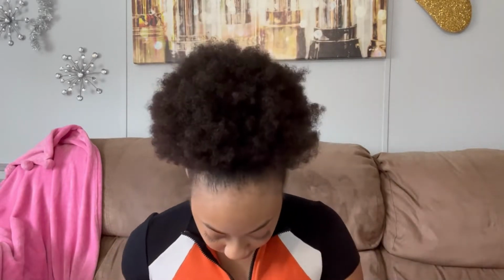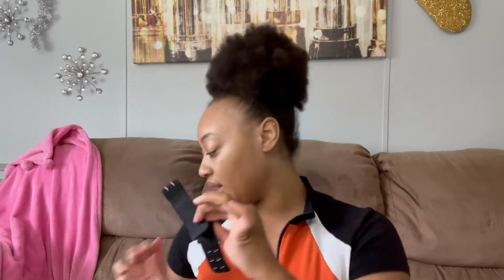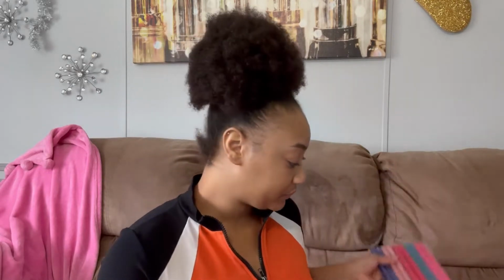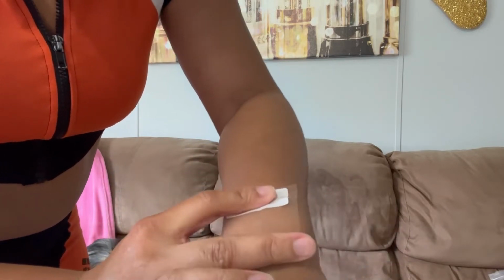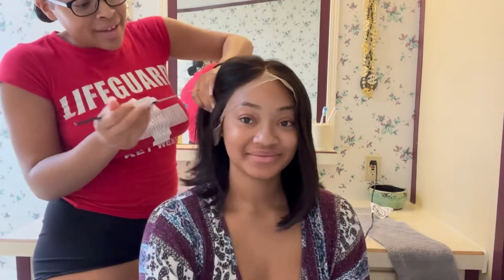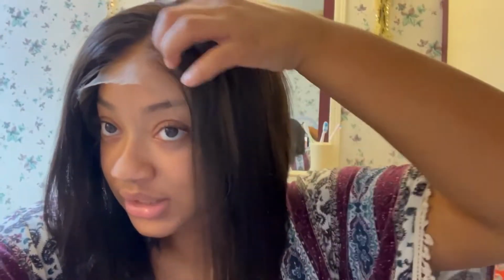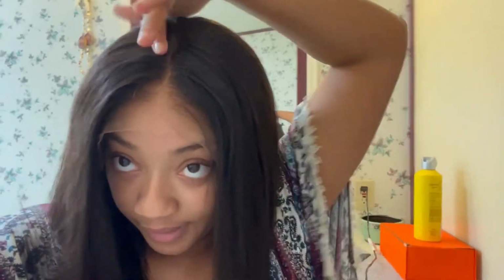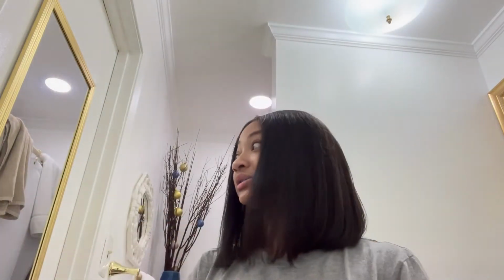😱OMG!SCALP!EASIEST BOB WIG INSTALL for This Summer!|CLEAR LACE & CLEAN HAIRLINE|NO PLUCKING!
●▬▬▬▬▬▬▬▬▬♛ Xrsbeauty Hair ♛▬▬▬▬▬▬▬▬▬●
💥All Wigs Over 50%OFF(June 27th-July 4th)💥
☛SKU:BOB34
☛Length:12in
☛Density:200%